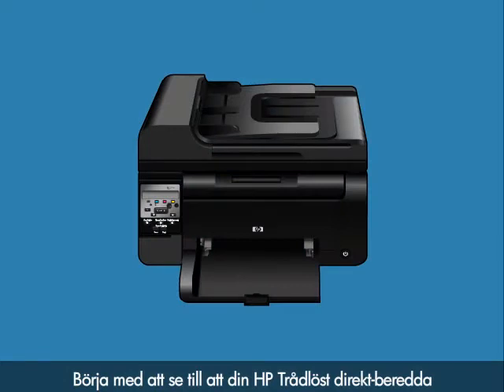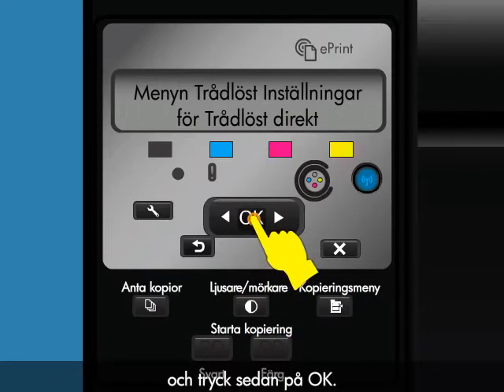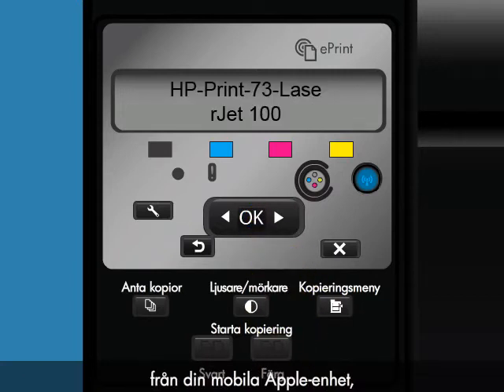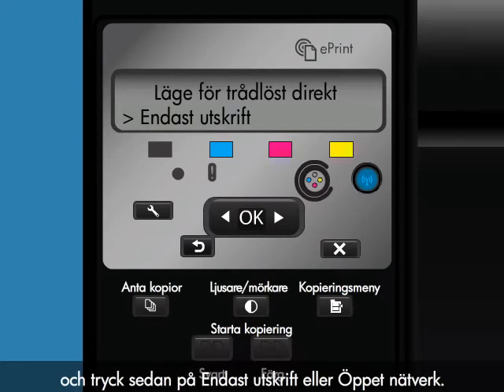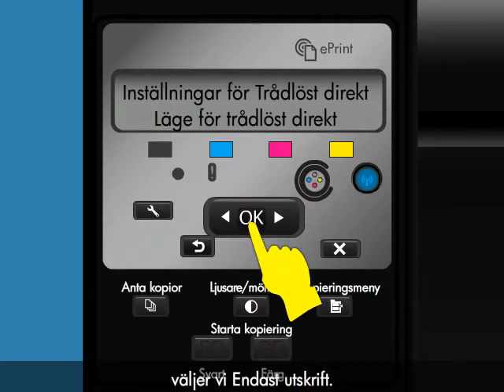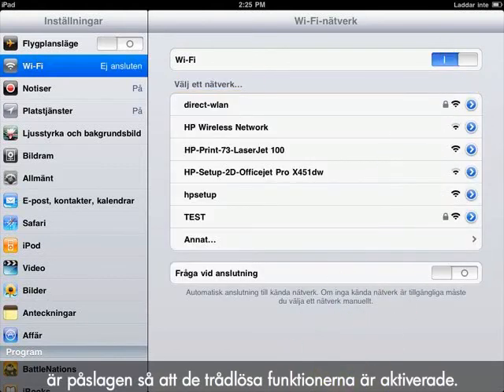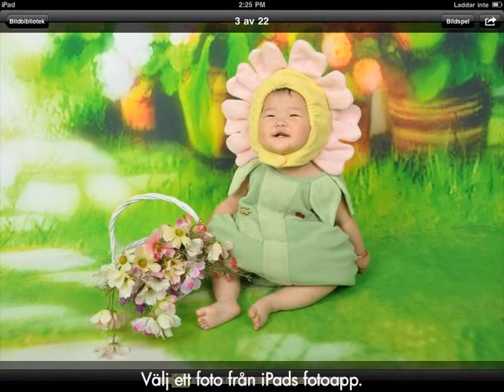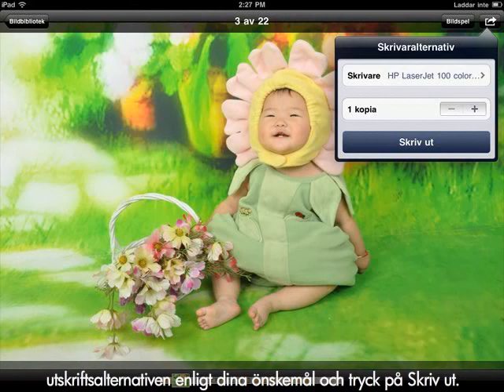Skriva ut med Trådlöst direkt med Apple AirPrint - HP LaserJet Pro 100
Den här videon beskriver hur du skriver ut från en iPad till en HP Trådlöst direkt-beredd skrivare med Apple AirPrint. Den skrivare som visas i videon är HP Laserjet Pro 100.